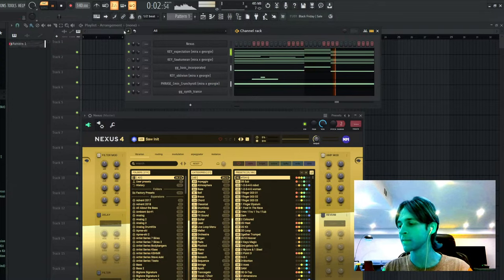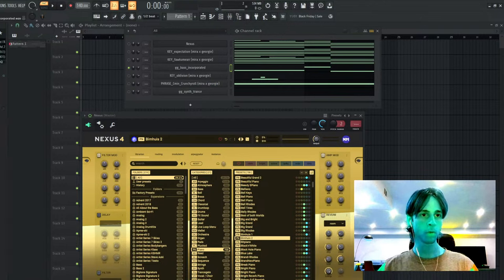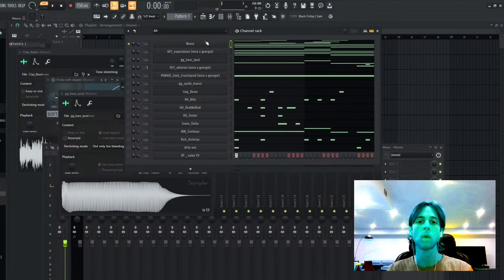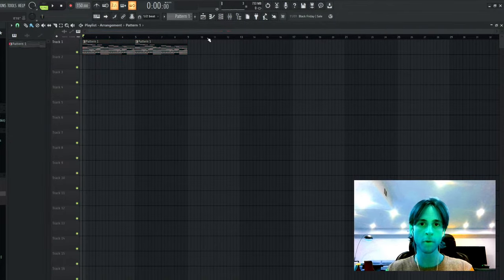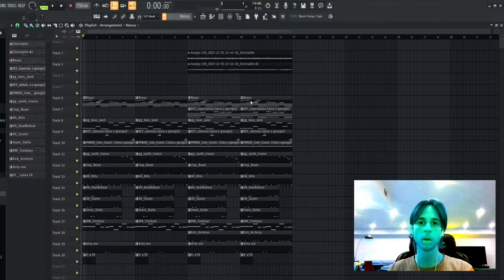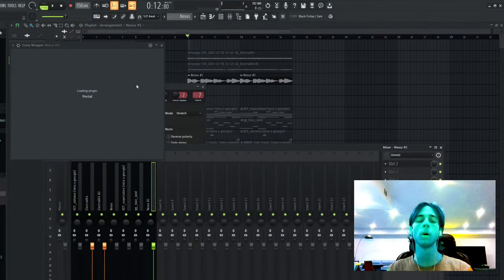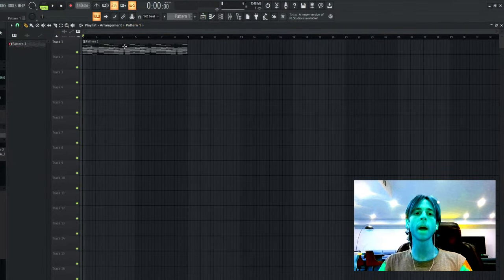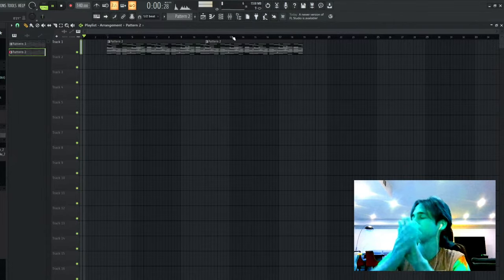go live cooking up